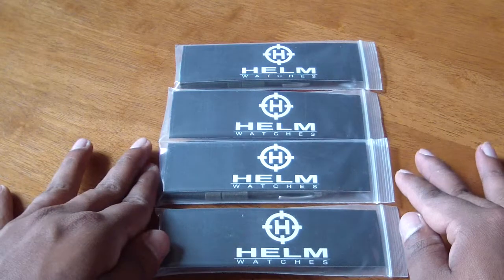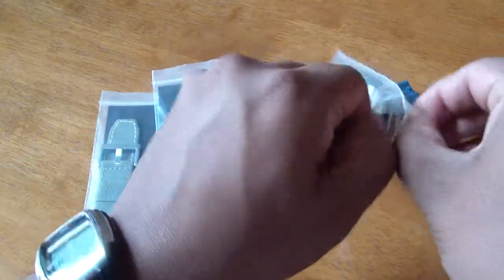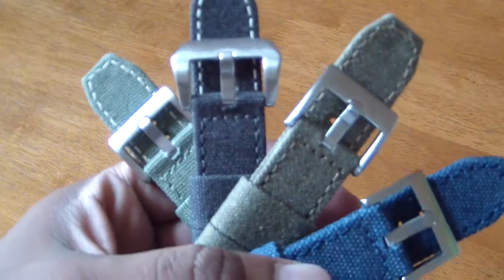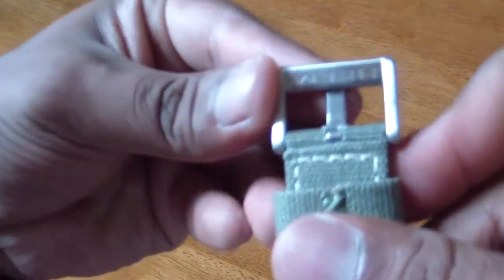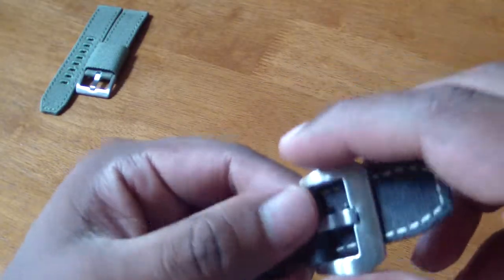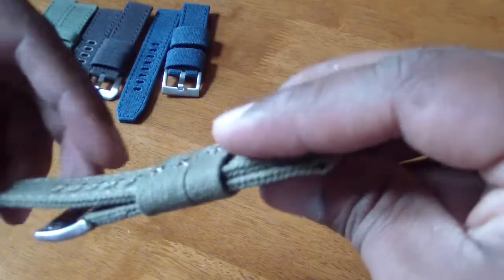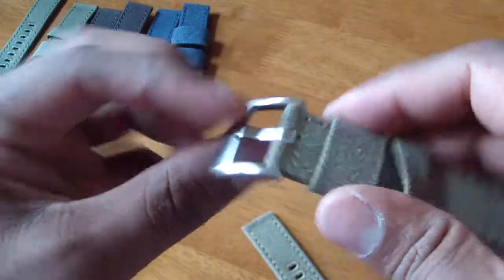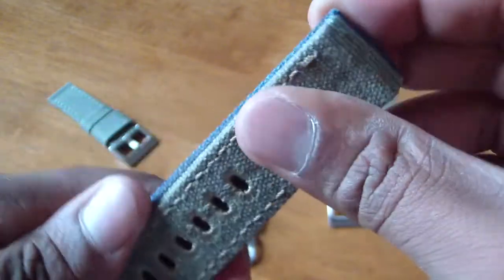Unboxing my Helm CS1 Canvas Straps.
Unboxing my 22 mm Helm CS1 Canvas Straps in Khaki, Blue, Green & Gray.